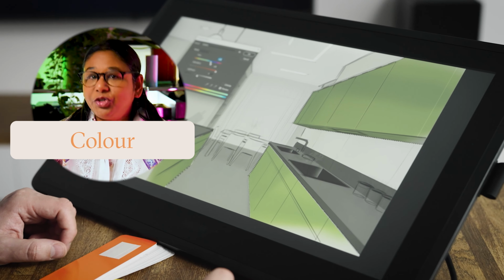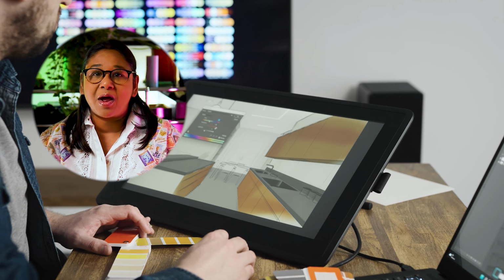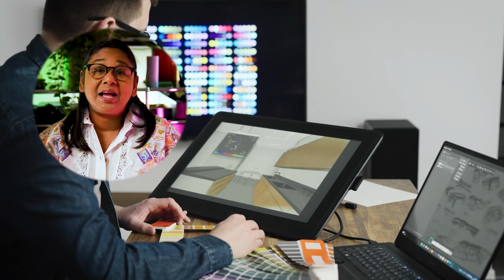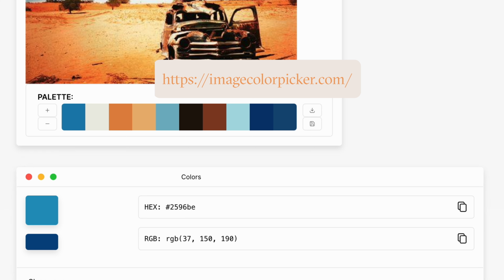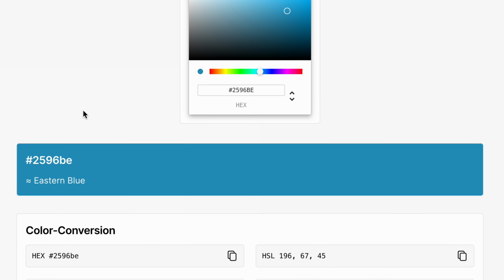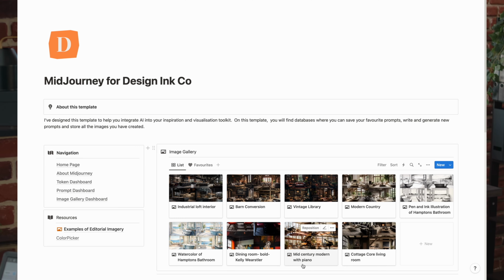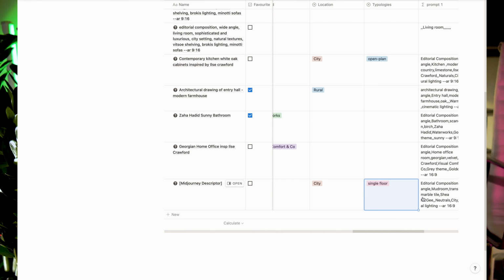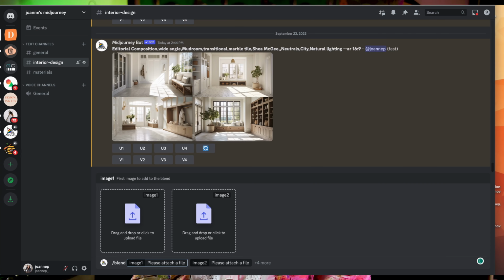Create amazing interior renders with MidJourney AI for the Interior Designer.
👋 Ready to level up your interior design game with cutting-edge AI technology? Don't miss this comprehensive guide to mastering Midjourney 5.2, the latest and most realistic version yet!

📌 What You'll Learn:

How Midjourney 5.2 improves upon lighting and detail for a hyper-realistic experience.
The art of crafting effective prompts for design-specific outcomes.
Navigating the grey area of copyright with Midjourney-generated images.
Expert tips on camera angles, design styles, and material choices to get the results you want.

You can also download a simple version of a Notion template to save your favorite Midjourney prompts and results.   You can download the Notion template here

📣 Why Watch?

Get inspired for your design projects with real-world AI applications.
Learn how to generate magazine-worthy, editorial-style images.
Take your inspiration and ideation phases to the next level.

✨ Bonus Content:

How AI is transforming the design industry.
Upcoming AI advancements you don't want to miss!

Click the link to jump into your Midjourney journey now!

⏱ VIDEO CHAPTERS:
00:00 - Intro
00:37 - How to craft MidJourney prompts
01:40 - Additive prompting technique explained
06:28 - How to adjust your images
09:12 - Outro & Conclusion

🔗 LINKS:

You can download the Notion template here

Learn how to design a mood board the old-fashioned way

Check out the video on how to communicate the value that you add to a project

🐦 SOCIAlS:

Find Me Here:
Instagram (@designinkco ):
My Interior Design Practice:
Instagram (@studioluxicon):

👋🏽 ABOUT ME:

My name is Joanne, and I am an interior designer, educator and mentor.   I have been a designer for 20 years and have worked in Australia and Hong Kong.

I'm developing a range of online courses for designers, architects and stylists, including tech in interior design, branding for designers, architectural visualisation, project management and processes in interior design.

💡Join our free Facebook group, Design Ink - a hub for designers to keep up with everything that is happening in the design world!

💡Join my Heartbeat community- lots of community tutorials are hosted there that you won’t find anywhere else!